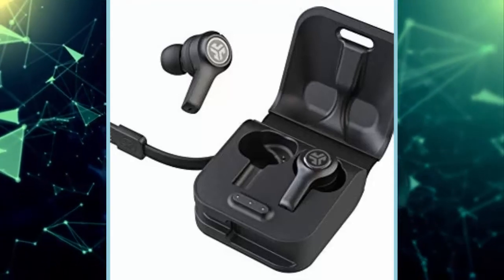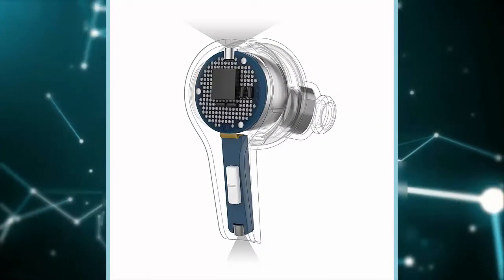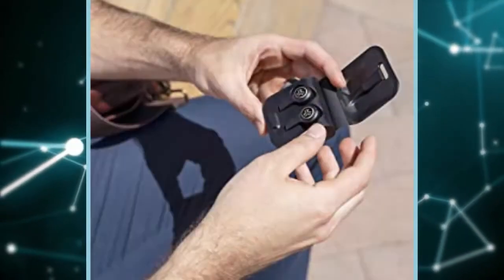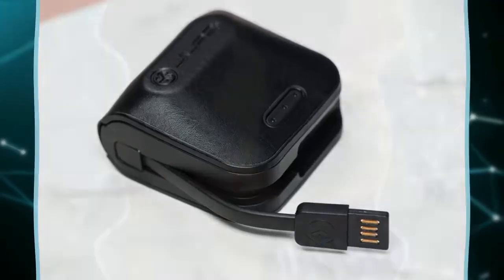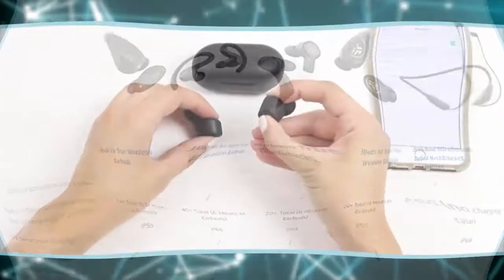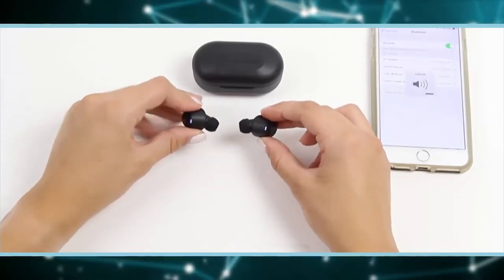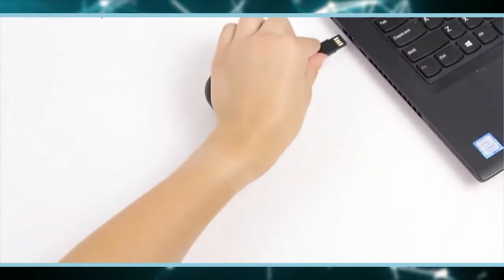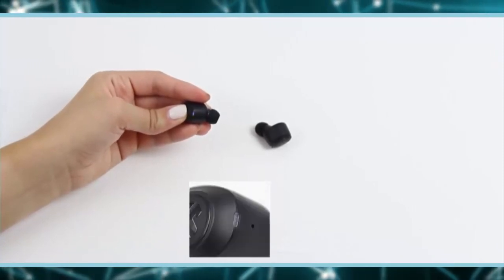JLab's Air Executive earbuds are a cheaper, respectable AirPods alternative